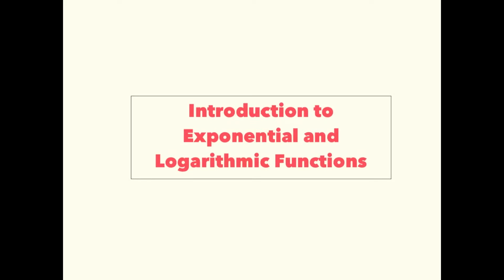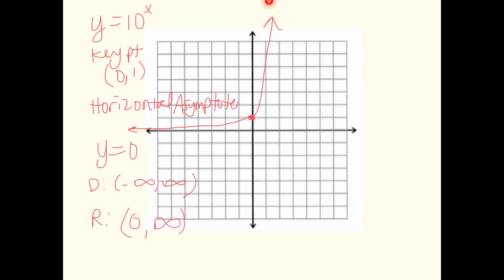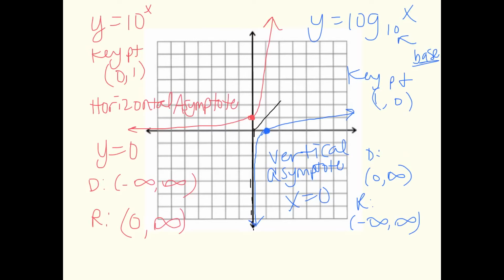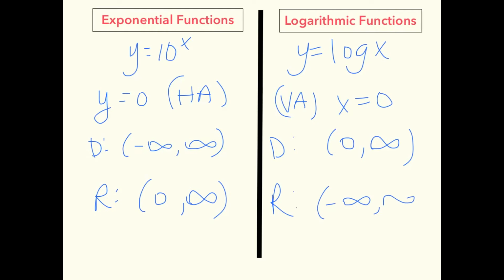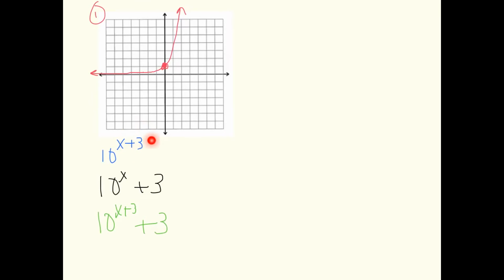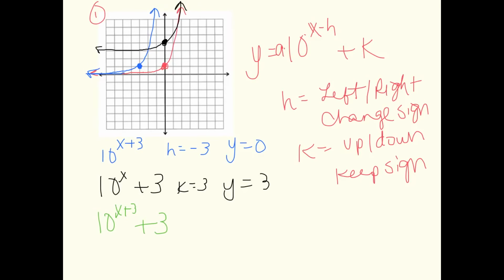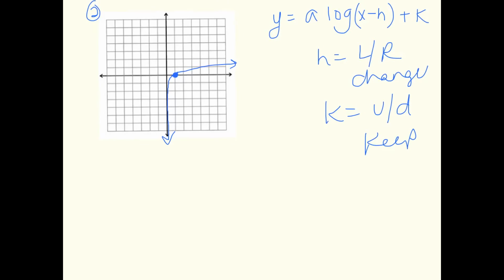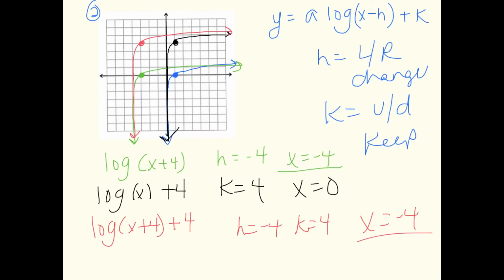Unit 6 Intro to Log and Exp Functions